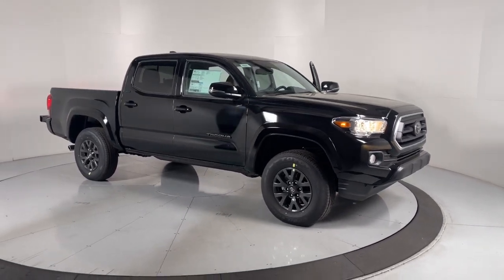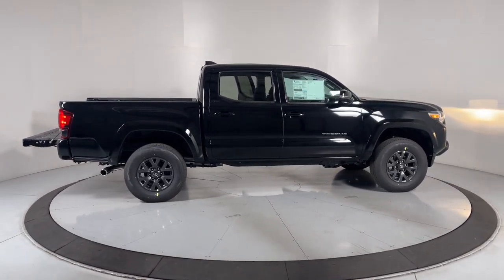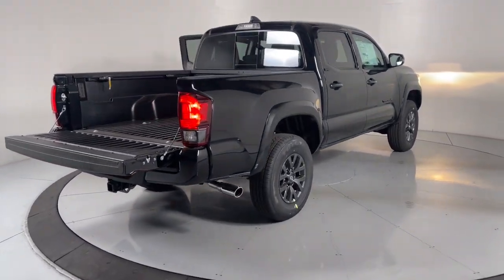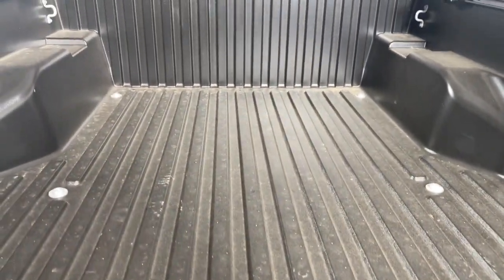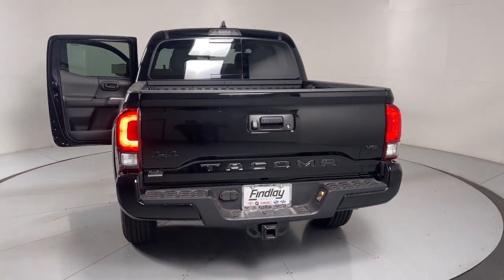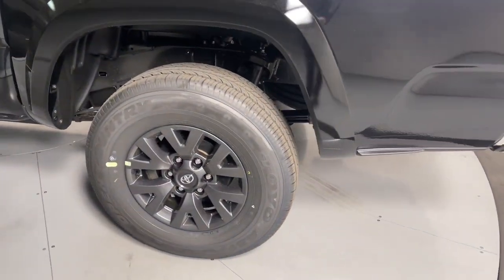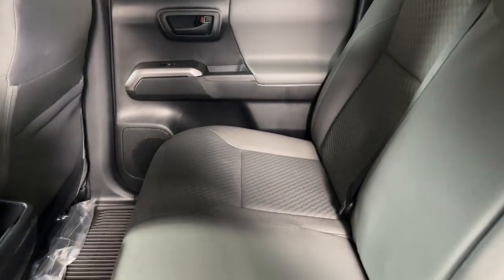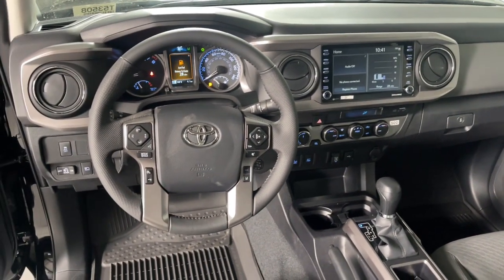2023 Toyota Tacoma Prescott, Flagstaff, Phoenix, Bullhead City, Havasu, AZ T53508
Black New 2023 Toyota Tacoma SR5 available in Prescott, Arizona at Findlay Toyota Prescott. Servicing the Flagstaff, Phoenix, Bullhead City, Havasu, AZ area.

Welcome to Findlay Toyota in Prescott. All of our new Toyotas come with various equipment options including some of the most searched for options like Adaptive Cruise Control, Backup Camera, Bluetooth, Lane Departure Warning, Alloy Wheels, and much more. This specific Tacoma is equipped with the following specific options:brbr4WD.brbr4WD 6-Speed Automatic 3.5L V6 PDI DOHC 24V LEV3-ULEV70 278hpbrbrRecent Arrival!
Axle Ratio: 3.91,Wheels: 16 Dark Gray Alloy,Front Seats,Fabric Seat Trim,Radio: Audio,SR5 Package,Technology Package,All Weather Floor Liner & Door Sill Protector (TMS),Blackout Emblem Overlays (TMS),Bed Light (TMS),Exhaust Tip (TMS),Tailgate Emblem (TMS),Charcoal Grille w/Chrome Surround,Black Headlamp Bezel,Blind Spot Monitor w/Rear Cross Traffic Alert,Daytime Running Lamps,Color-Keyed Overfenders,Front Fog & Driving Lamp,Front Door Smart Key System w/Push Button Start,Body Color Overfenders,Power Sliding Rear Window w/Privacy Glass,6 Speakers,Air Conditioning,Electronic Stability Control,Front Bucket Seats,Front Center Armrest,Tachometer,ABS brakes,Alloy wheels,Anti-whiplash front head restraints,Automatic temperature control,Brake assist,Bumpers: body-color,Driver door bin,Dual front impact airbags,Dual front side impact airbags,Front anti-roll bar,Front dual zone A/C,Front fog lights,Front reading lights,Front wheel independent suspension,Illuminated entry,Knee airbag,Low tire pressure warning,Occupant sensing airbag,Outside temperature display,Overhead airbag,Overhead console,Panic alarm,Passenger door bin,Power door mirrors,Power driver seat,Power steering,Power windows,Rear step bumper,Remote keyless entry,Speed control,Speed-sensing steering,Split folding rear seat,Steering wheel mounted audio controls,Telescoping steering wheel,Tilt steering wheel,Traction control,Trip computer,Variably intermittent wipers,Front beverage holders,Auto-dimming Rear-View mirror,AM/FM radio: SiriusXM,Exterior Parking Camera Rear,Auto High-beam Headlights,Apple CarPlay/Android Auto,Emergency communication system: Safety Connect (1-year trial)